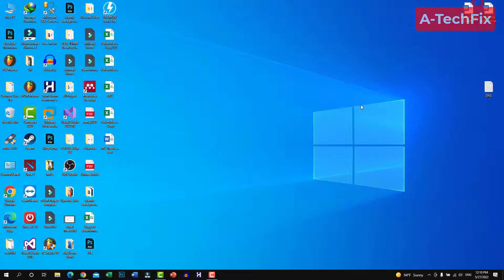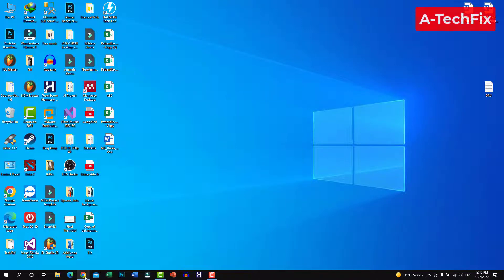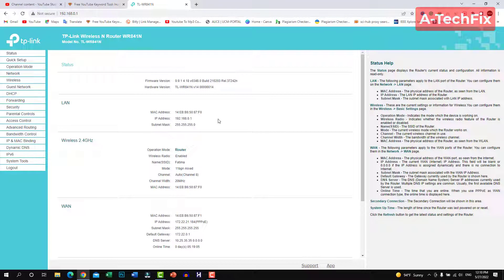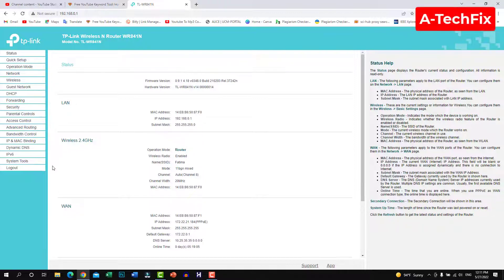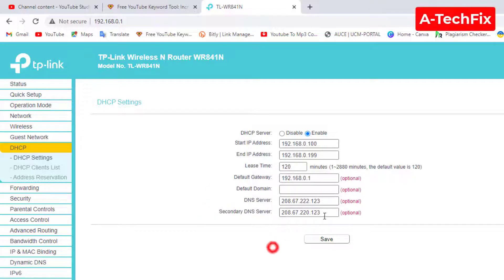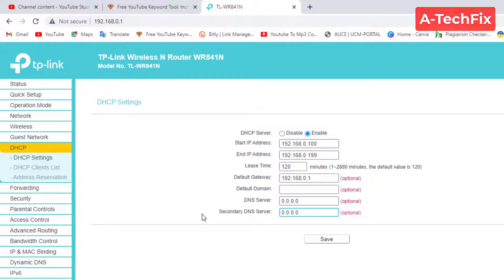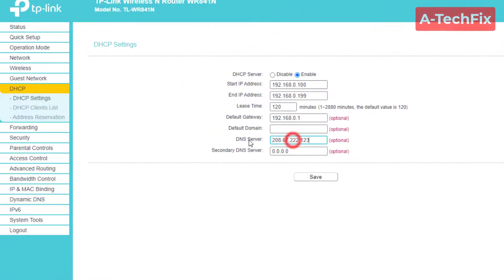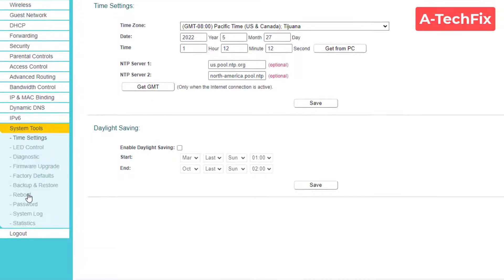How to block porn sites at the router level (Any router)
Hello everyone, how are you, in this tutorial video I wanna show you how to block porn sites or how to block porn from your internet, step by step, so stay tuned!! let's start!!

1. Click on DHCP Setting
2. Change The Primary DNS to 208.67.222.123
3. Change The Secondary DNS to 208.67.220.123
4. Save & REBOOT  the router